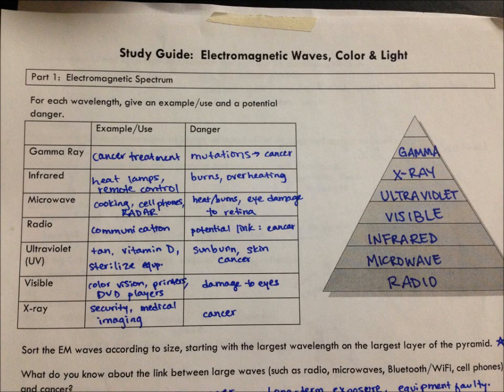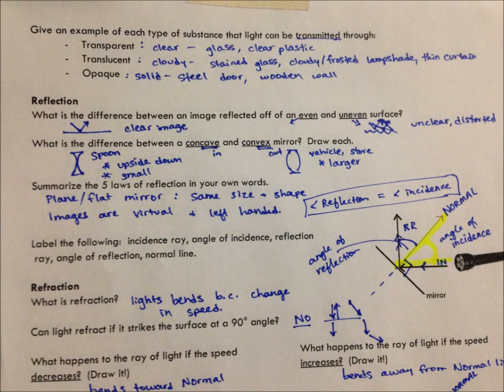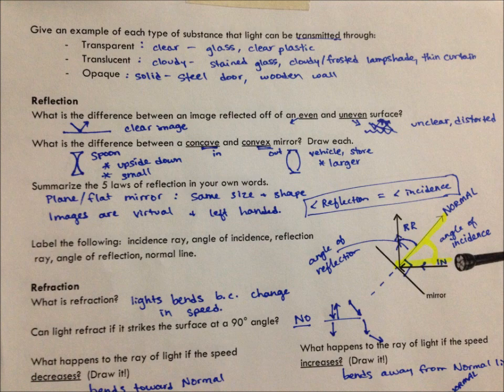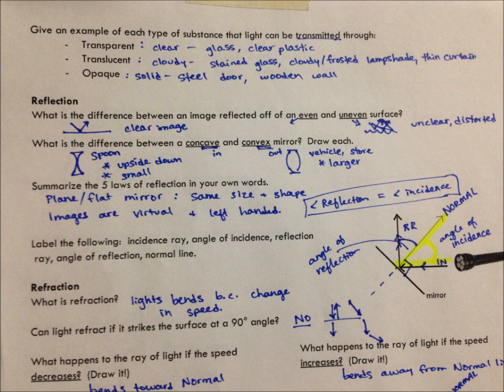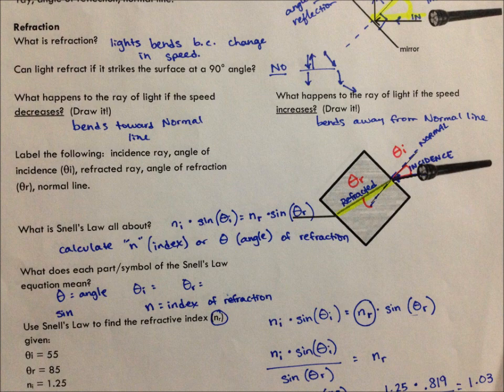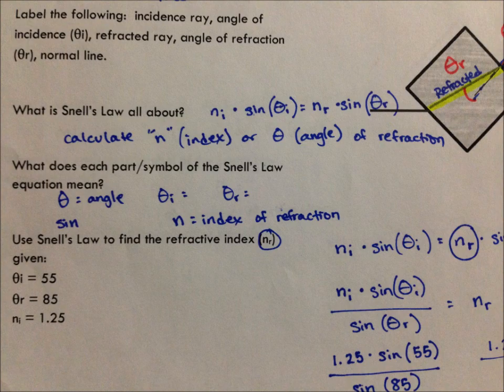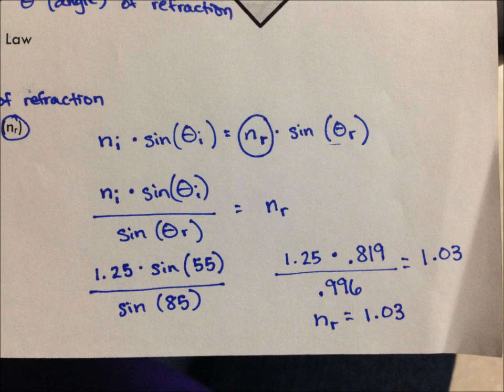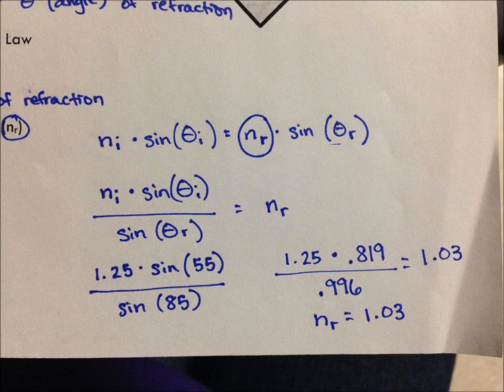EM Spectrum Light Review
For Quest 7 Science